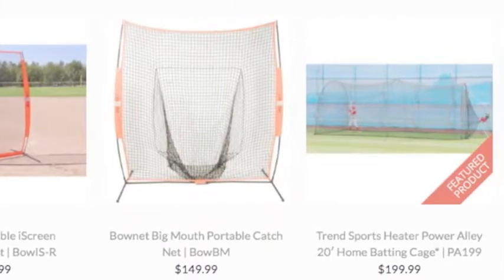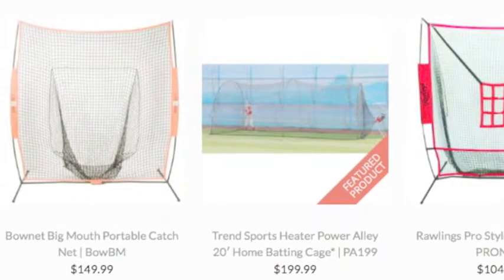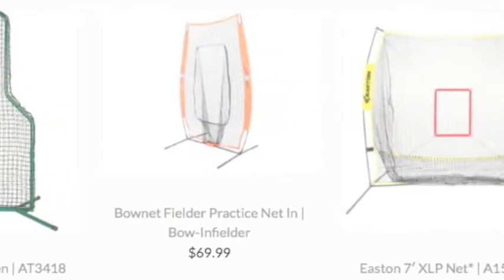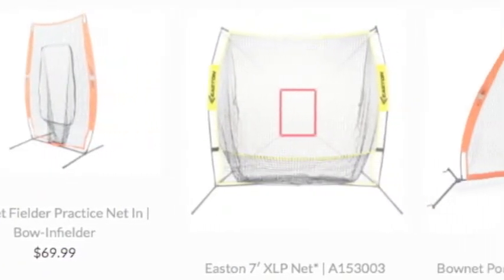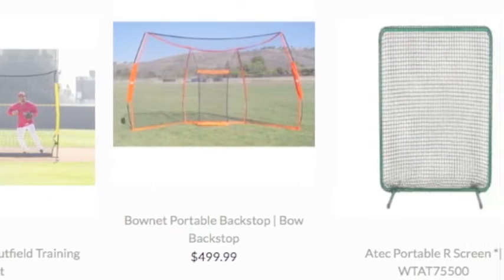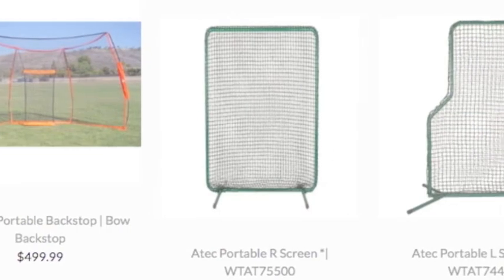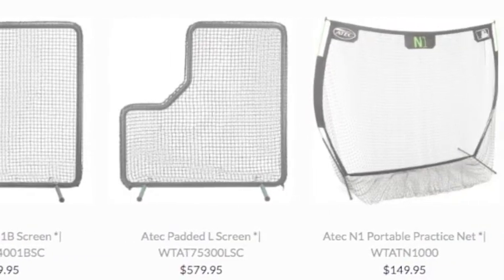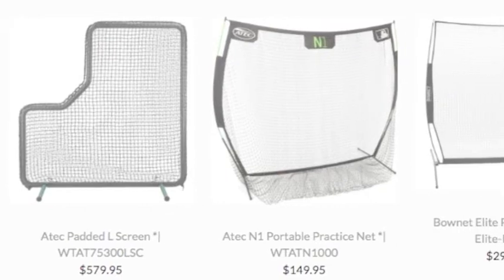Baseball Hitting Net | Baseball Bargains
A Baseball Hitting Net is what you need to step your game up and get in that extra training.